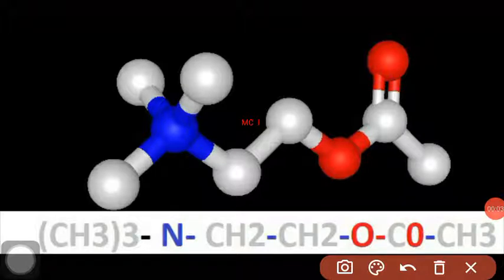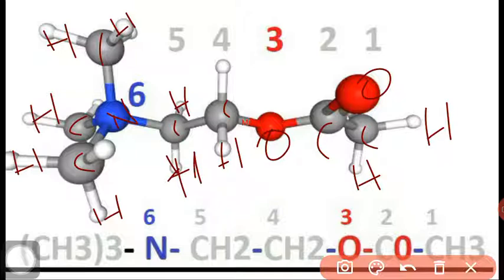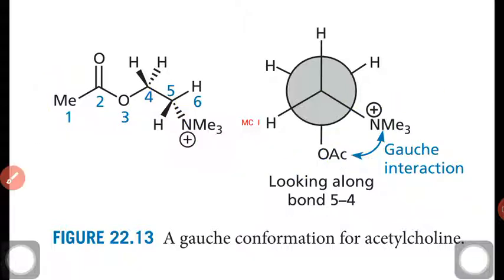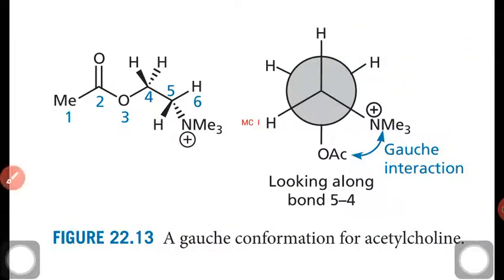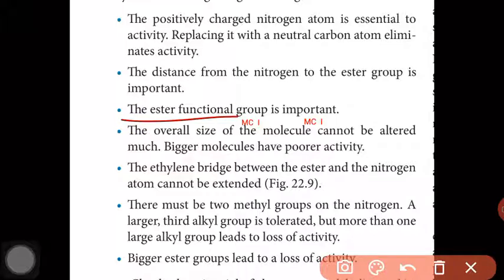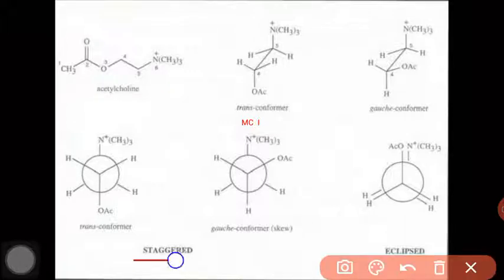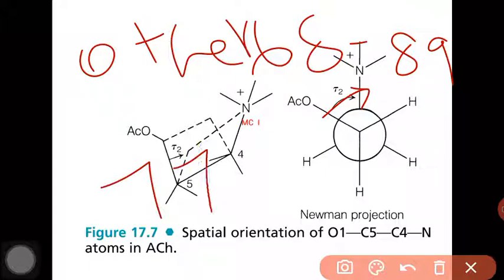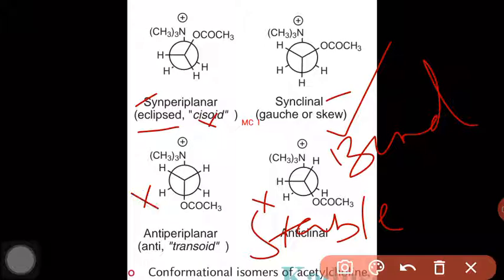Stereochemistry of ACETYL CHOLINE And it's binding with receptors as per B Pharm Syllabus